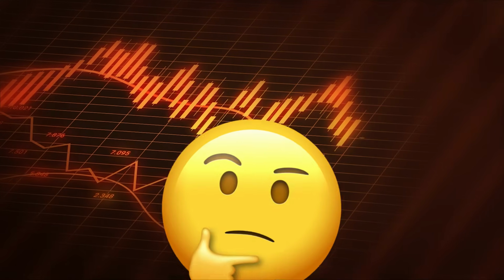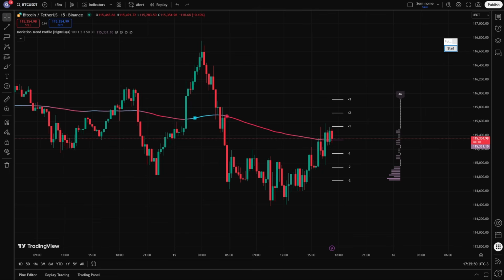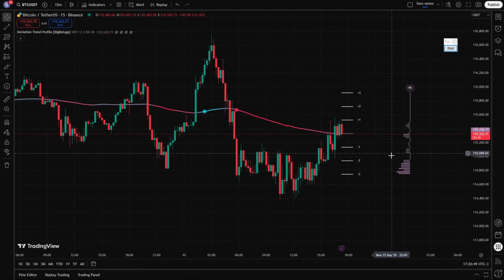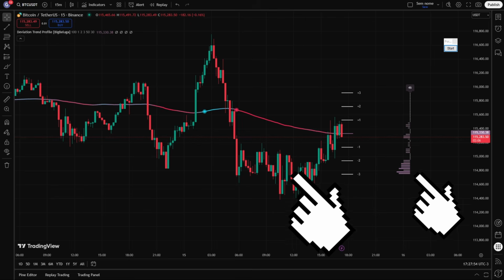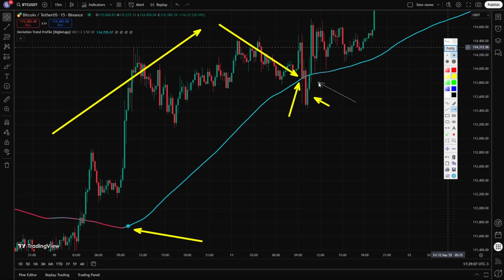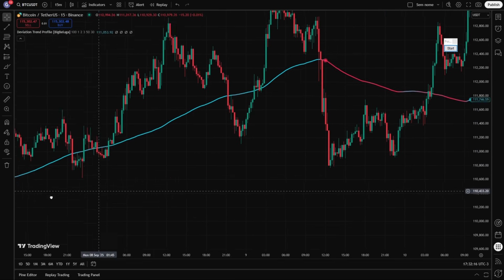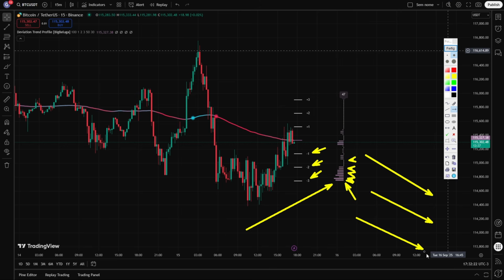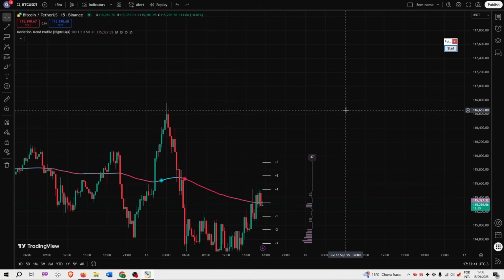FREE TradingView Indicator That Warns You Before the Trend Dies!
🎯 In this video, we break down how to use the DEVIATION TREND PROFILE on TradingView for effective day trading. This strategy helps you spot accurate entry points and boost your consistency.

🛠️ Tools Used:

Platform: TradingView

Indicators: DEVIATION TREND PROFILE